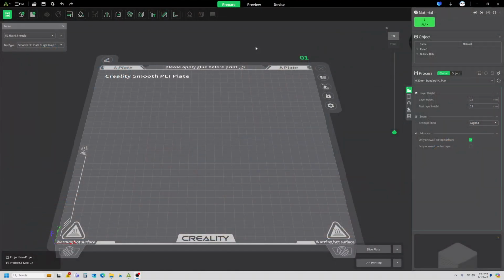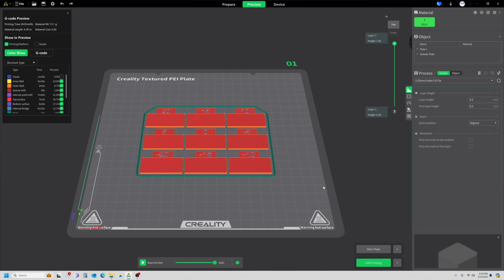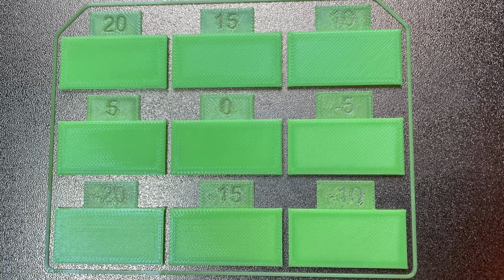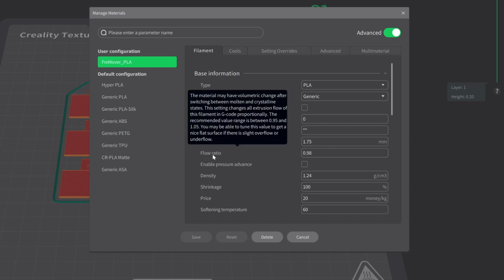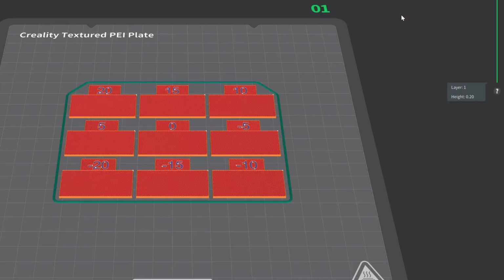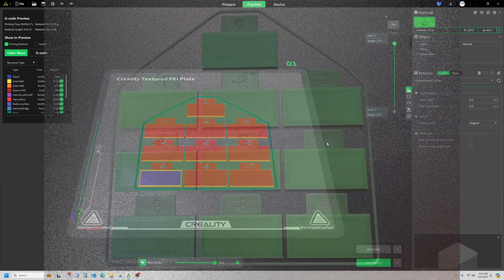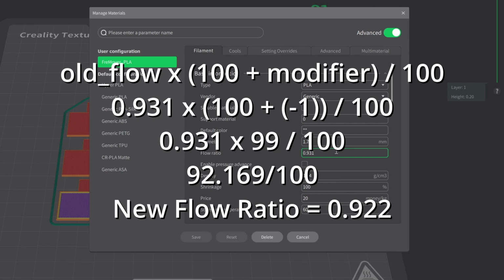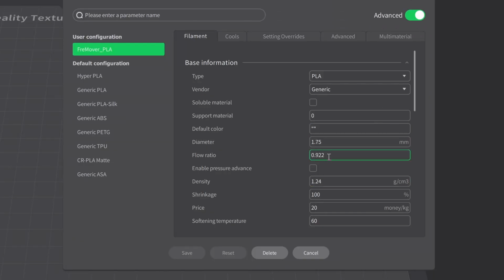Dialing In Your Flow Rate With Creality Print 5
In this video I'll demonstrate how to dial in your Flow Ratio, also known as Flow Rate using Creality Print 5. I do this for each new filament type and brand I get for each printer I have. All filament is not the same. Filament from different suppliers may not respond the same. They each have their own recipe. So PLA from Brand A is not going to be the same as PLA from Brand B. Dialing in your flow ratio to match your filament and printer is a major step towards getting amazing print results with @Creality3D Print.